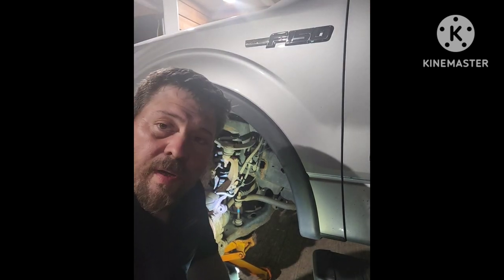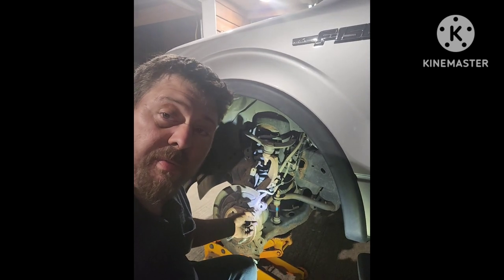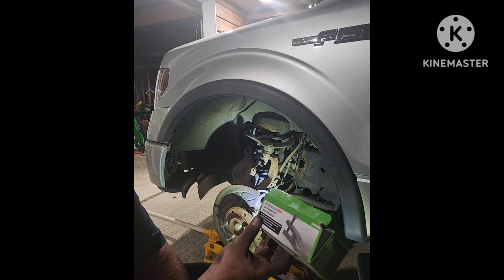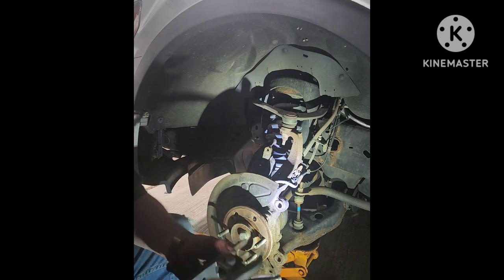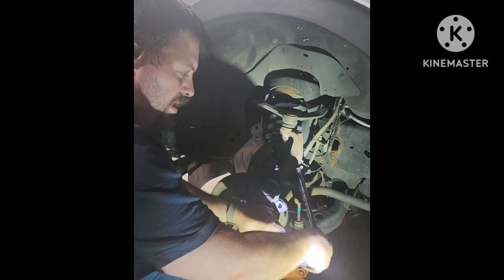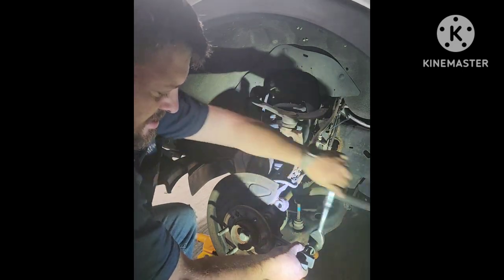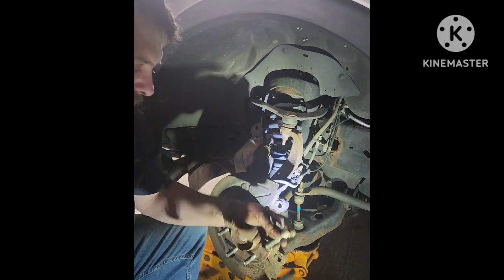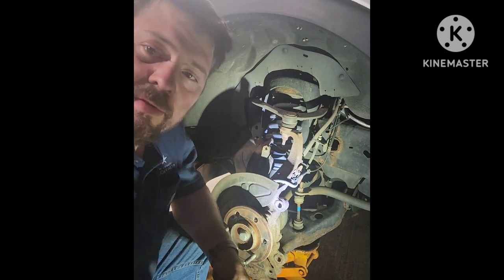Wheel Stud Removal Tool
removal of the wheel studs on a 2013 Ford F150 FX4 without a hammer.